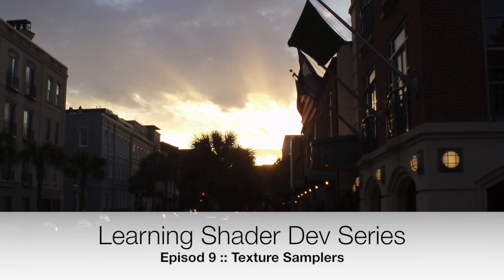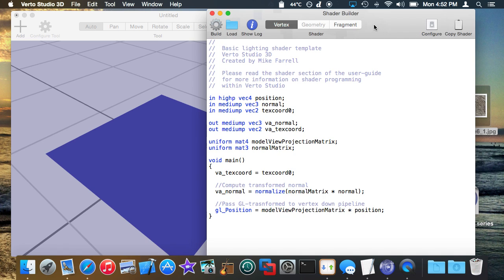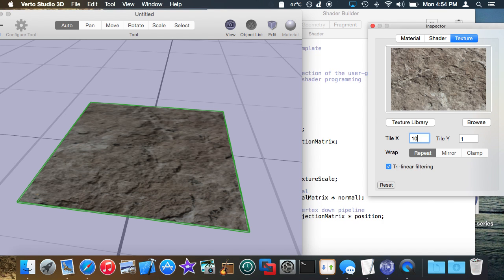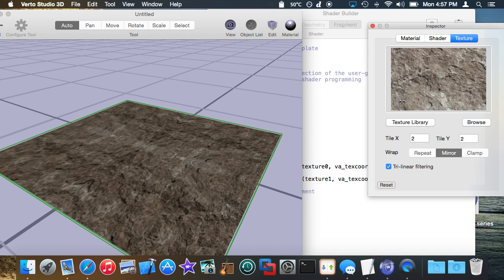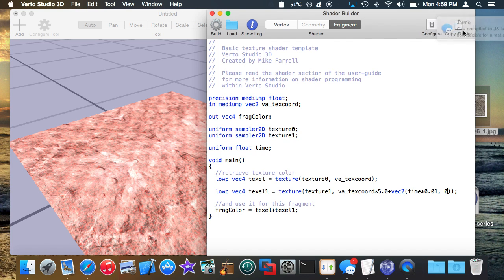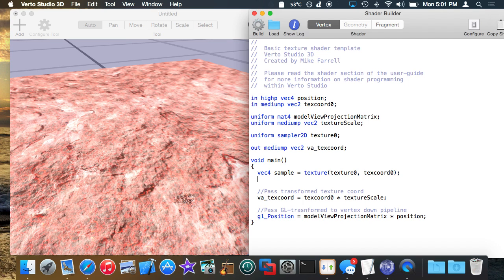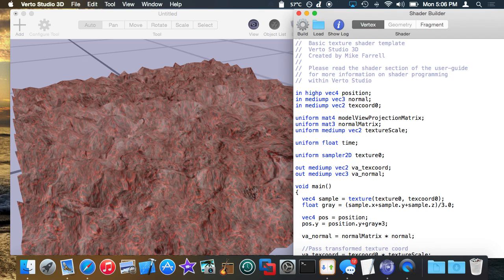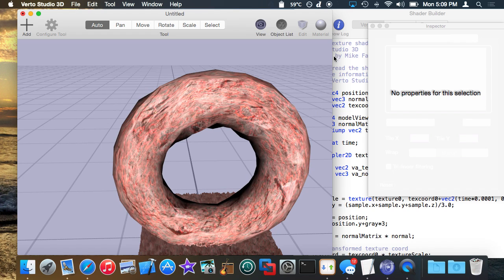Shader Dev Series Ep 8 :: Texture Samplers